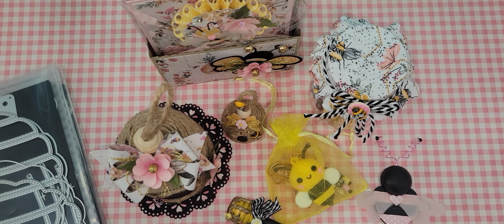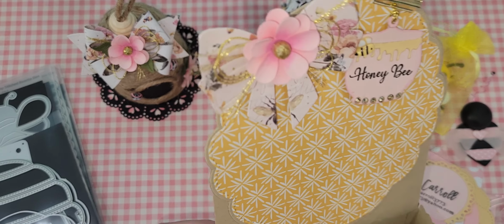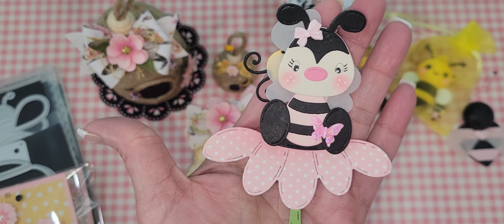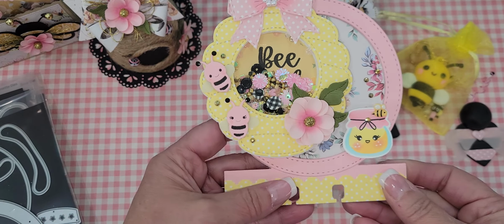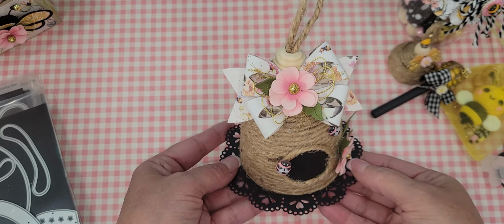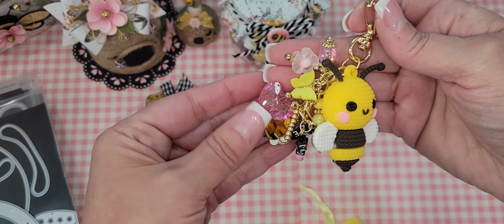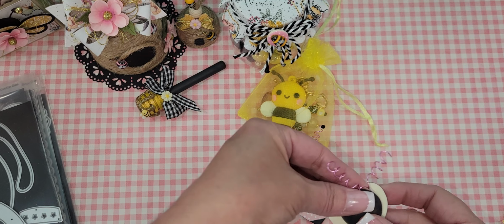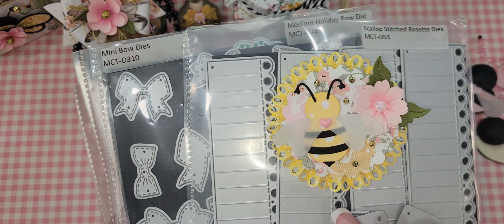What I made for our Texas Crafty Retreat, Bee Themed!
My sweet crafty friend, @glued.with.love hosted a little retreat for several of us Texas gals and we had a blast!!! Here is the "goody bag" I made for the ladies!